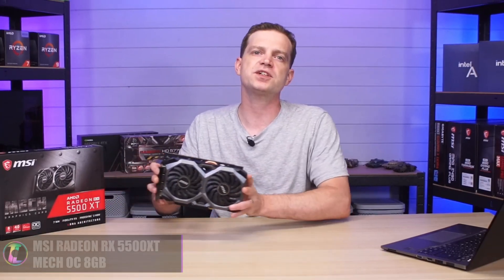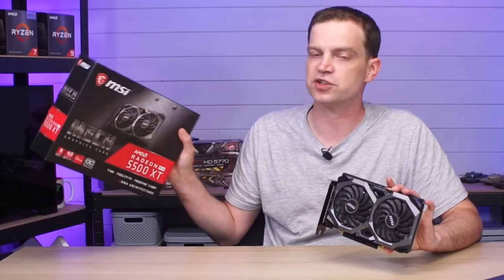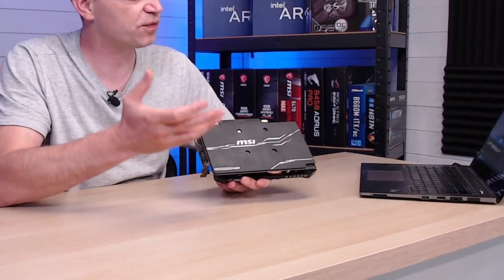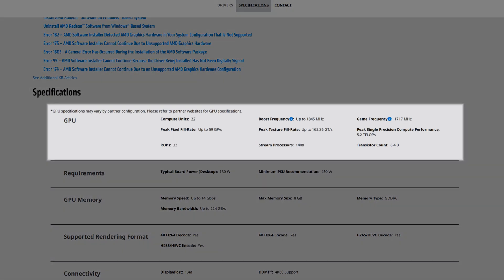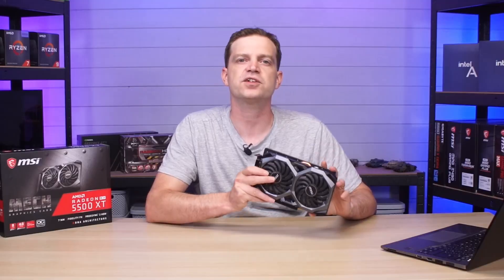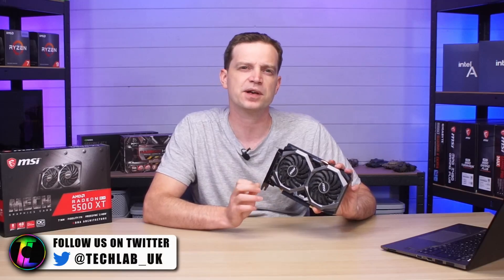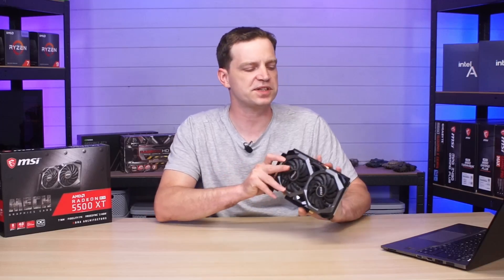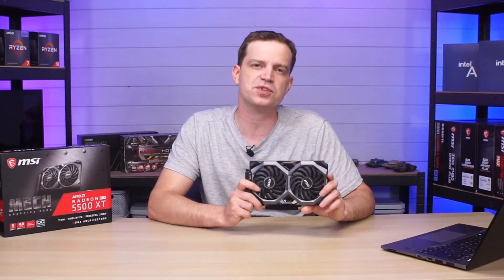AMDs most forgotten graphics card... The RX 5500XT.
After taking a look at the RX 5600XT and being pleasantly surprised with it’s performance I decided to get hold of it’s slower sibling the RX 5500XT but this one comes with 8GB of VRAM.  Will the VRAM be enough to keep this slowest RDNA graphics card relevant?  Let’s find out.